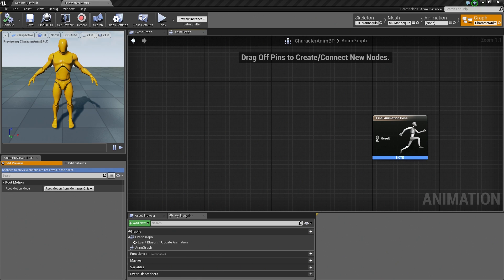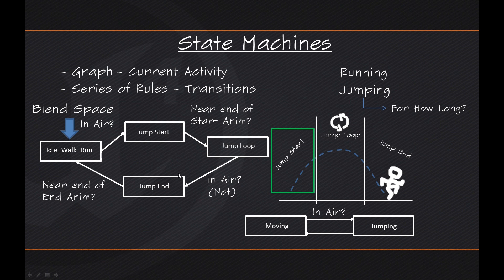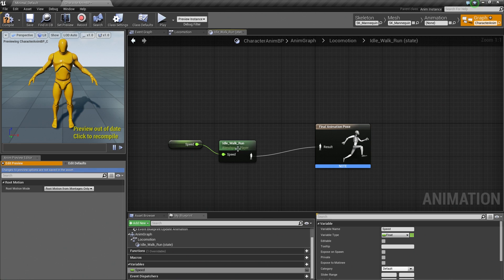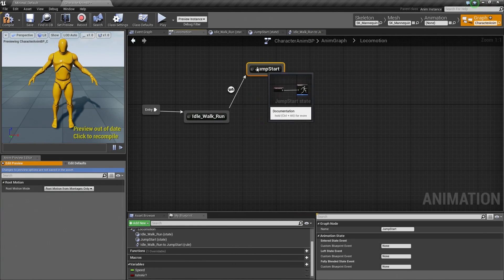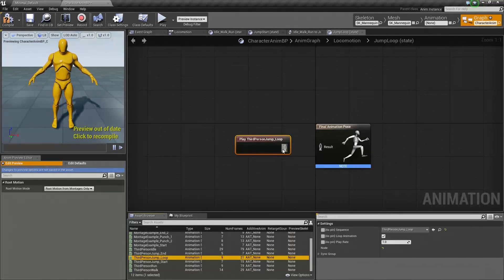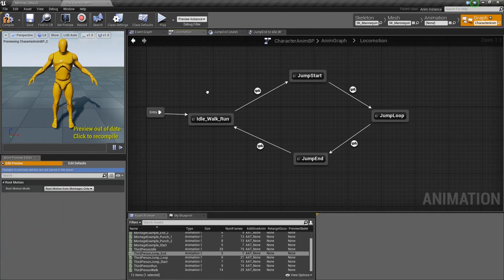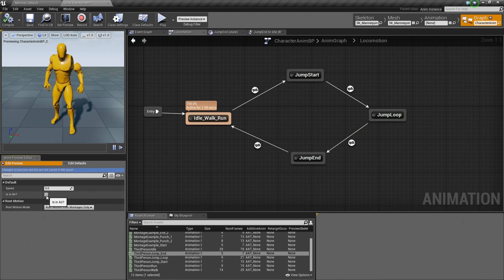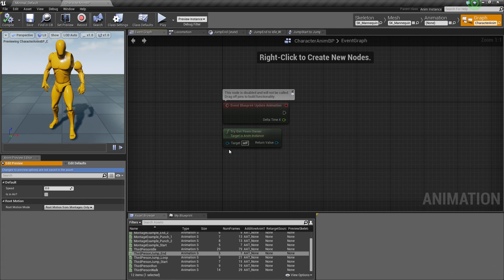BP 3rd Person Game: Building the AnimGraph | 10 | v4.8 Tutorial Series | Unreal Engine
(00:05) - Intro and Persona
(01:06) - Populating the State Machine
(02:10) - Updating the Speed variable
(04:46) - Creating new states in the Locomotion tab
(06:28) - Setting up the Transition Rules
(11:50) - Testing in the Preview Editor
(13:04) - Fixing the transition hitch
(14:38) - Wrap up